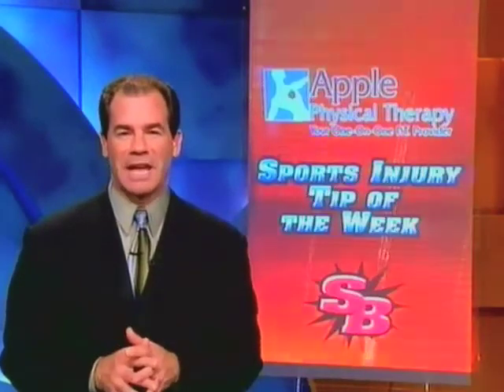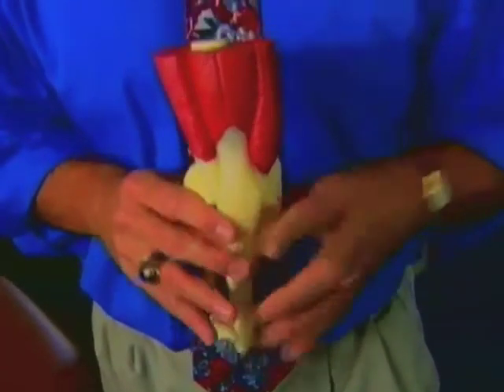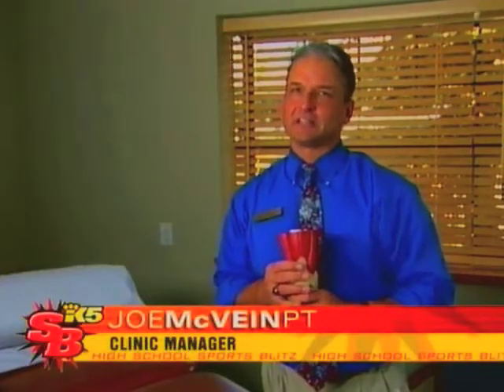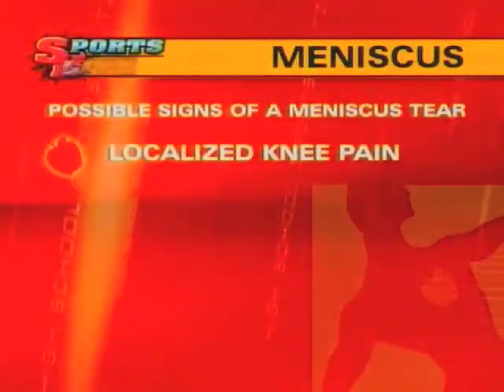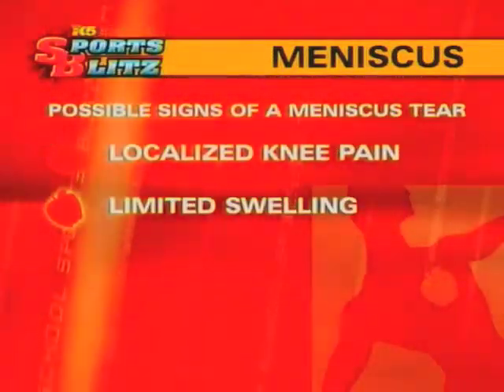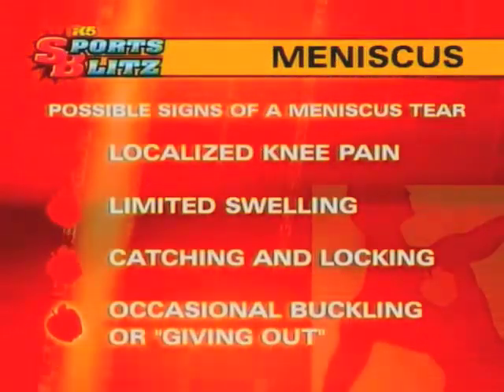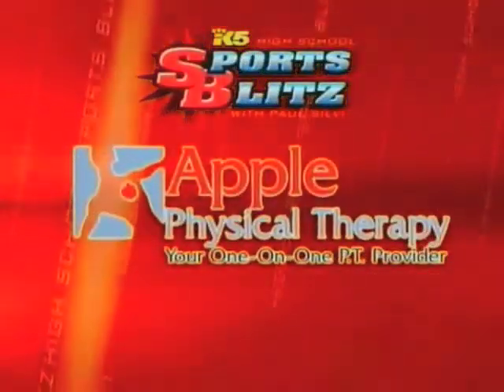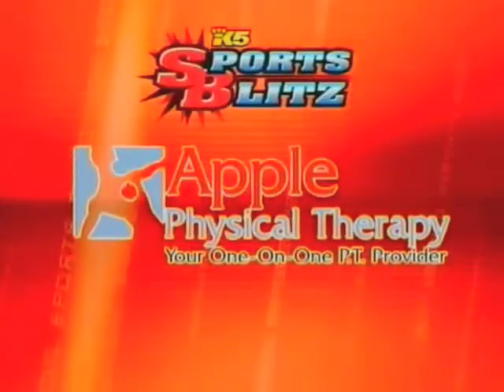Meniscus Tear - The Apple Physical Therapy Tip of the Week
Have a sharp pain running across your knee? It may be a torn meniscus. Apple Physical Therapy will work closely with your doctor to get you back in gear. Get some tips on care and prevention in this video,